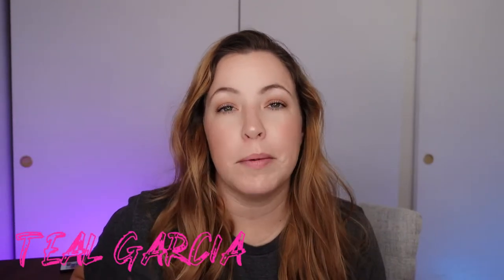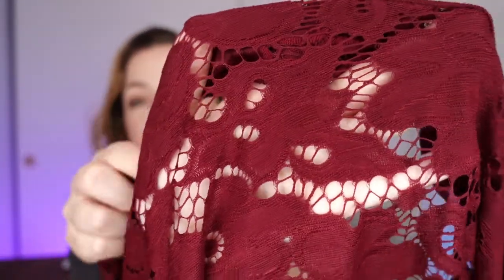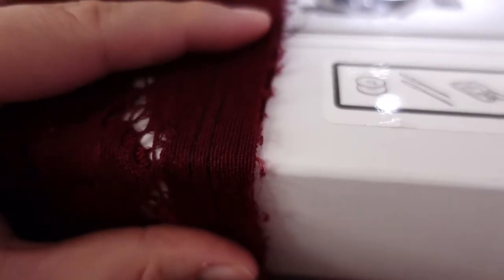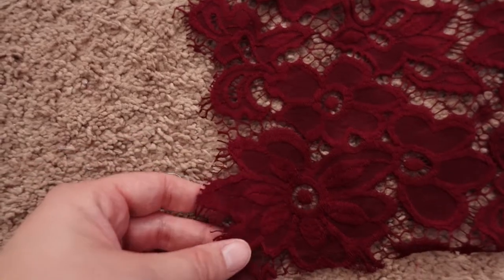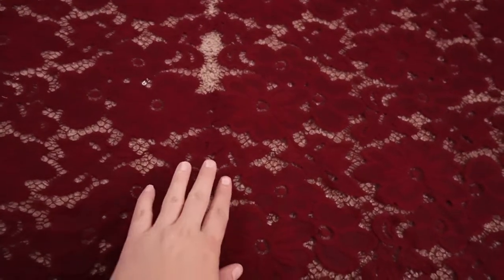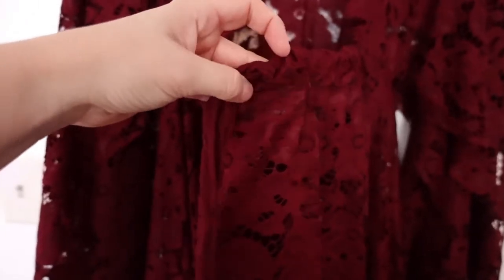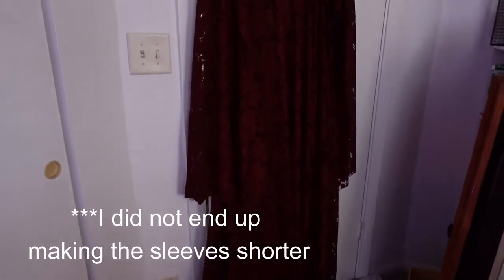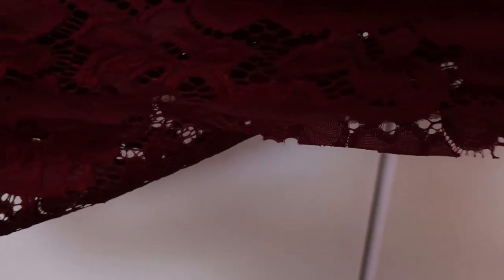Long sleeve red lace gown | Boho lace photoshoot gown DIY | Client closet project 2021 | Teal Garcia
Here it is... dress number 6 of my 12 dresses of 2021 client closet project. If you have been following a long you know I am moving soon so I did make this dress a little faster than some of the other so I left some details out. If you would like more details on the step by step of how I made this dress follow this tutorial here...
This is my very last dress I am making before we start our move to Texas and I am very sad about it. The next time I will make a dress will be in July while we travel. Wish me Luck!

Fabric I used for this dress: